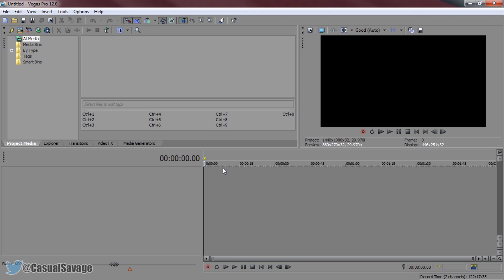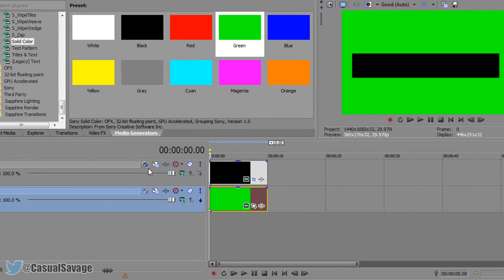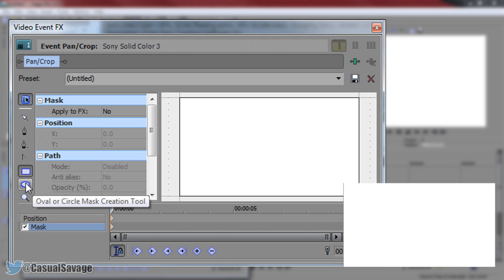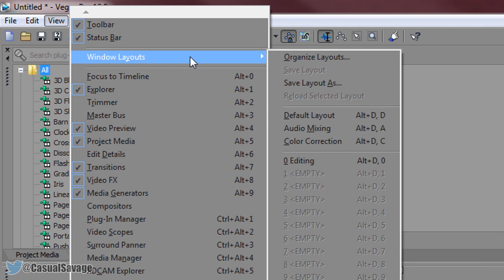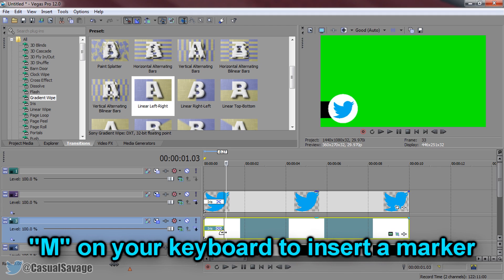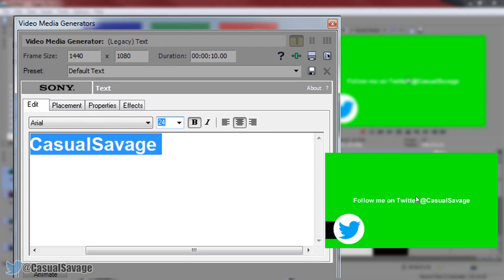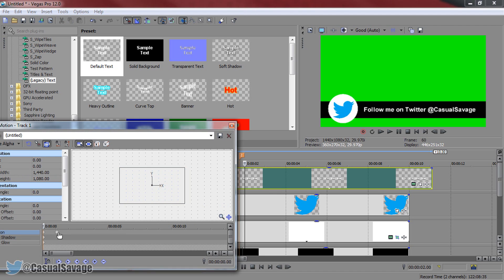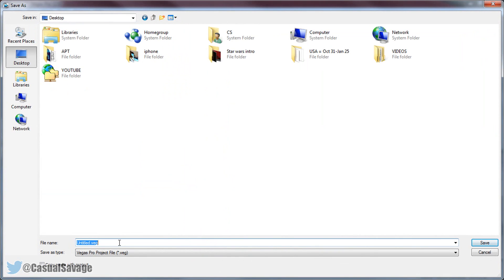How To: Create Lower Thirds in Sony Vegas Pro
How To: Create Lower Thirds in Sony Vegas Pro! In this video I will be showing you how to create lower thirds in Sony Vegas Pro. As you will see in the video, it is very simple to do and now you can hopefully create you own!